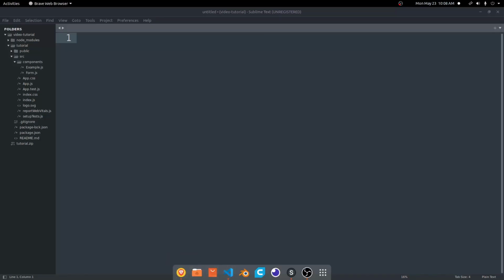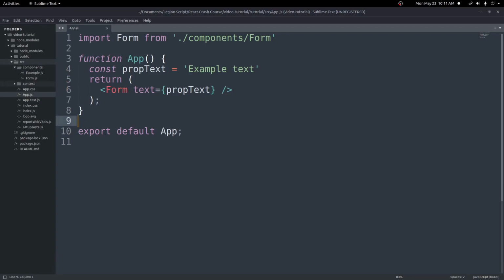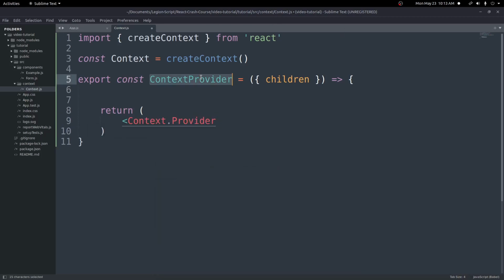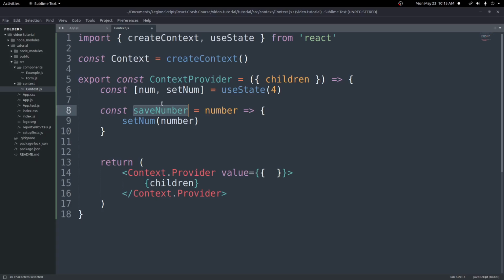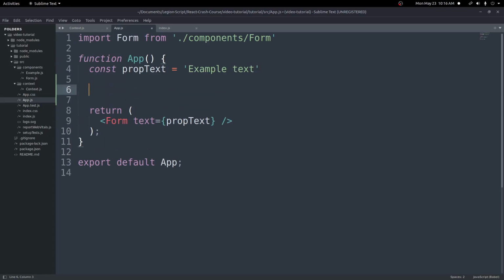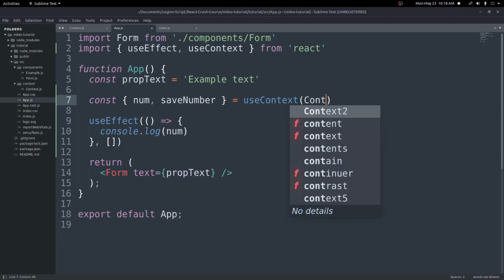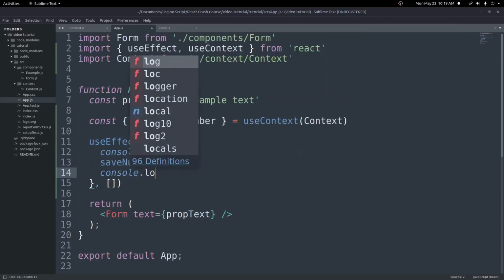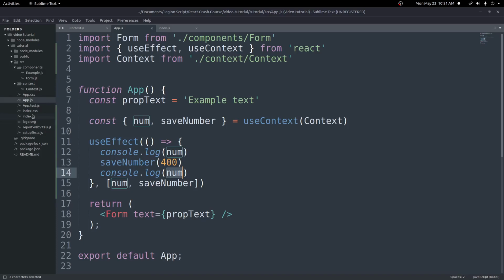How to Use Context: React Crash Course For Beginners Tutorial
In this video we will go over how to use createContext and useContext to create global state in our React application.  We will go over a basic example to set all of this up.